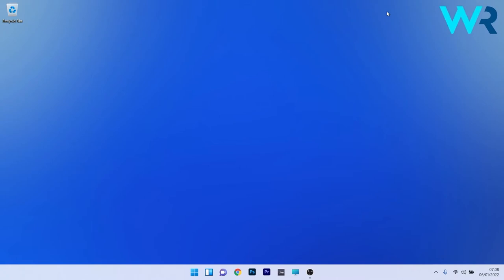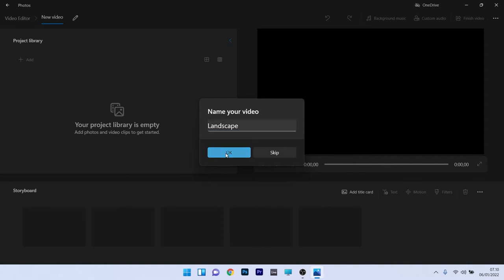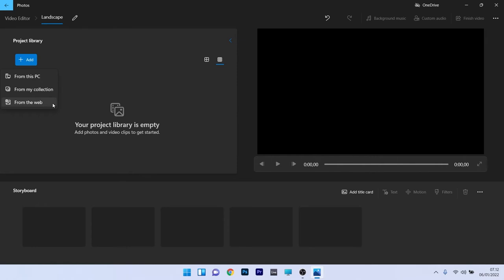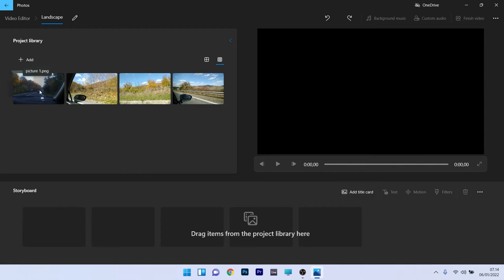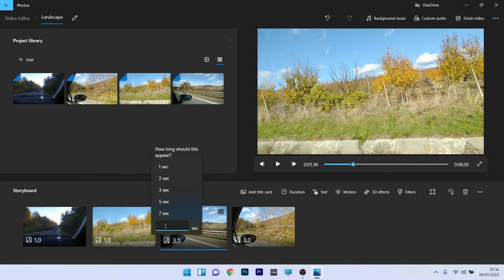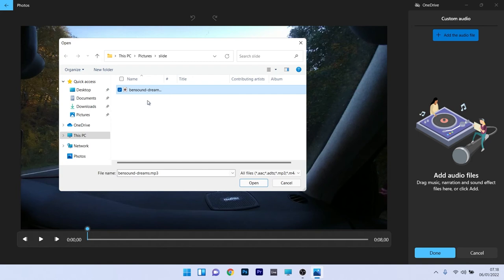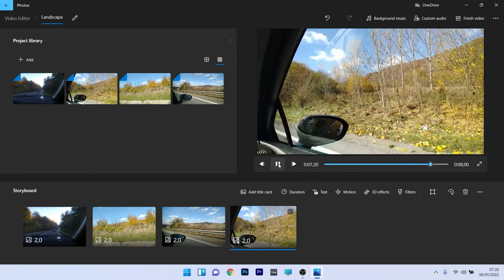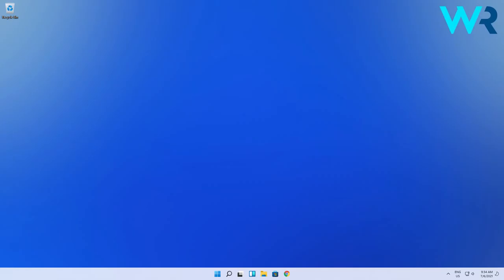How to create a slideshow with music on Windows 11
| ⚙️Try Fortect to fix and optimize your PC like a Pro

0:00 - Intro
0:09 - How to create a slideshow with music on Windows 11